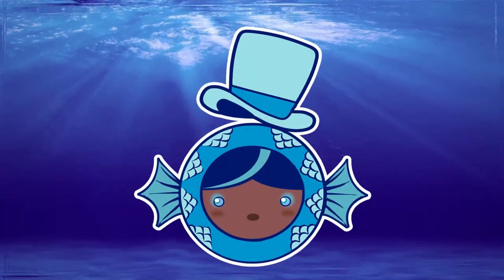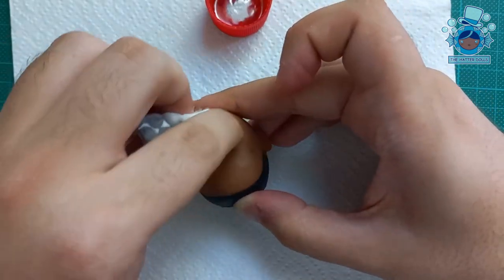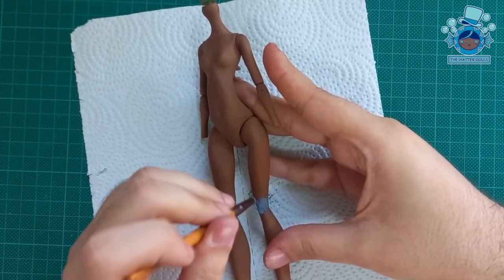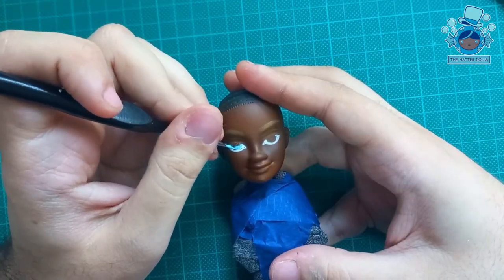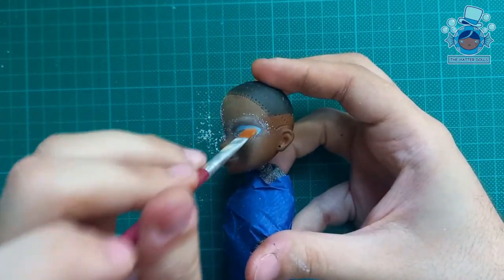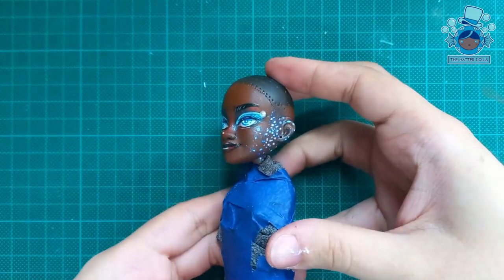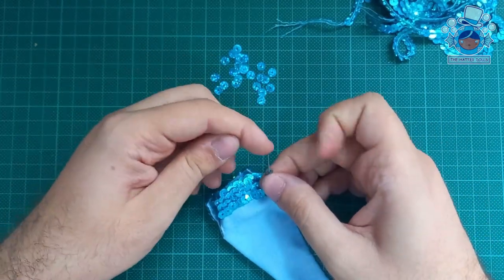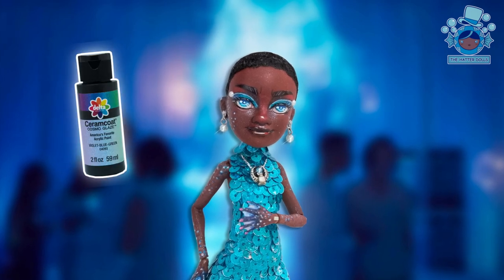I Make Bianca Barclay From Wednesday | Doll Repaint | Mermay Collab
I'm back again! and with a new video for the mermay collab, I really liked the design of the character Bianca from the Wednesday series and with my doll I wanted to give her a few more mermaid touches, I hope you enjoy it together with this collaboration 🪸🫧